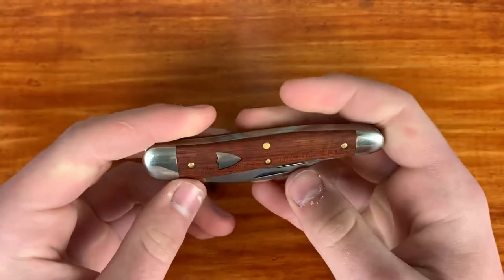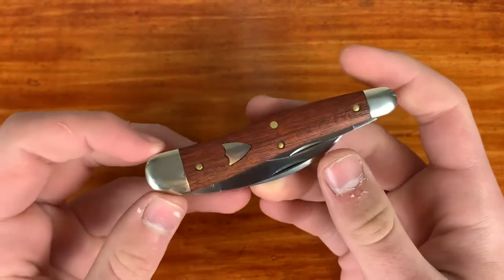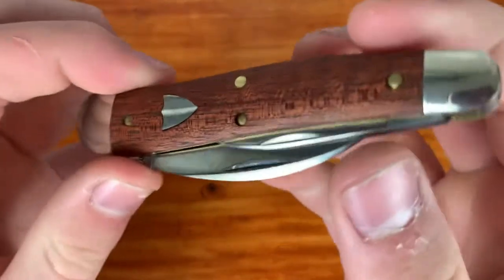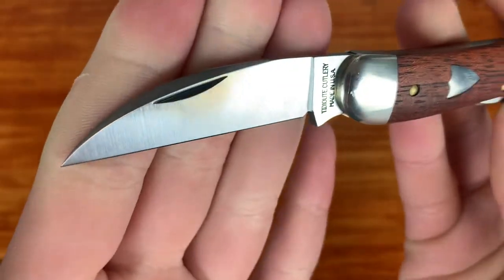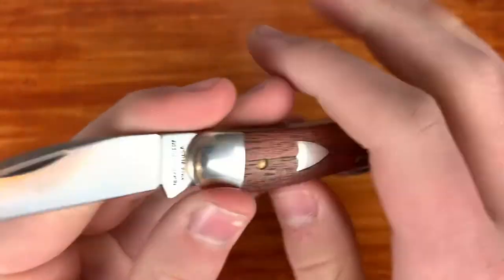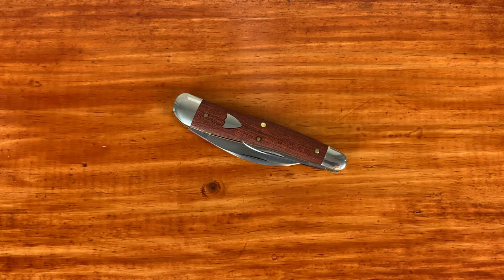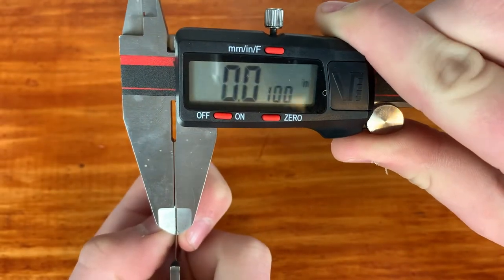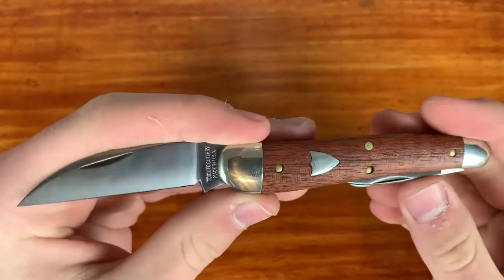GEC 38 Bloodwood First Impressions and my Introduction to GEC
its_a_knifestyle